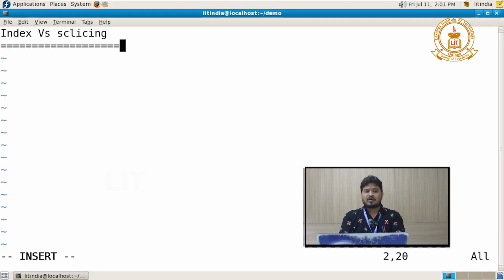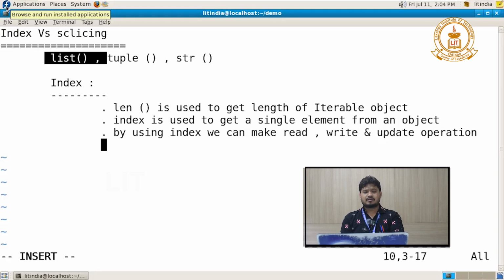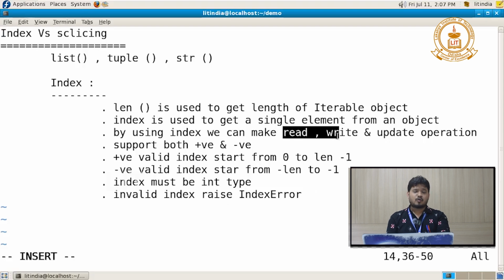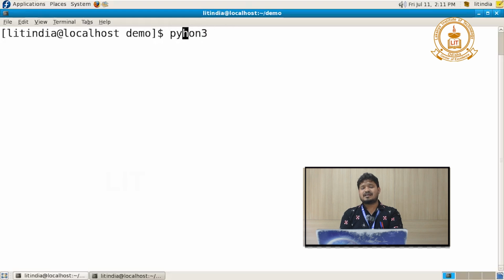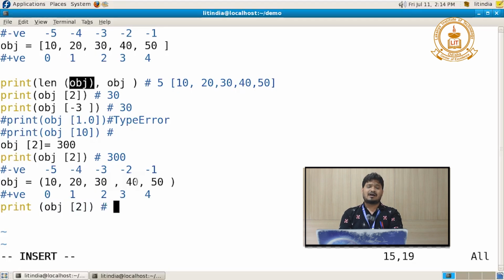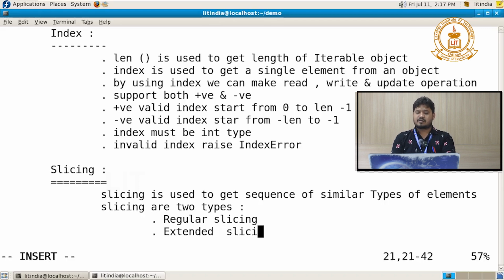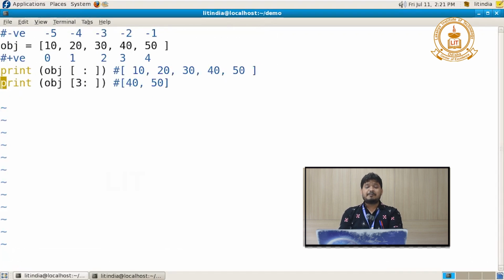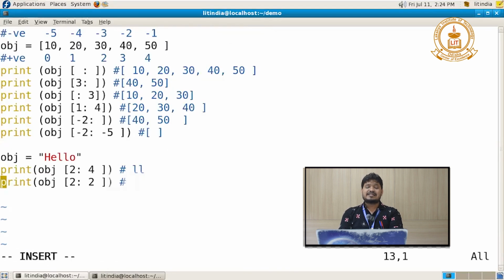Python Indexing vs Slicing | Simple Explanation with Examples